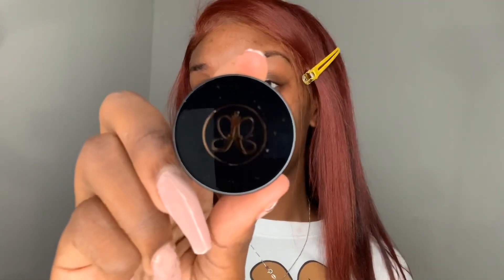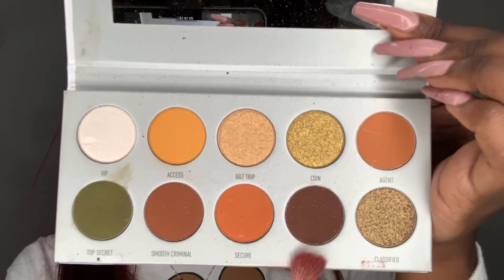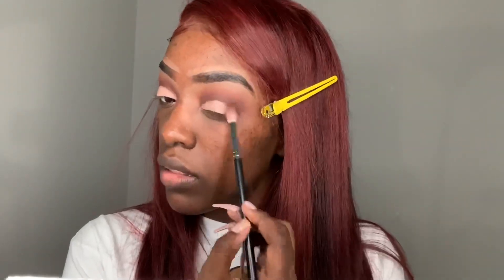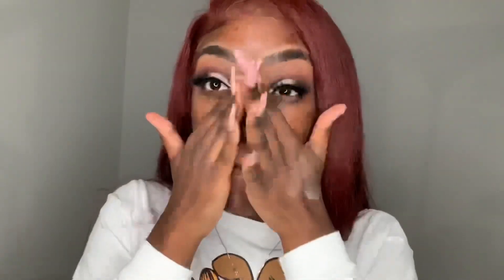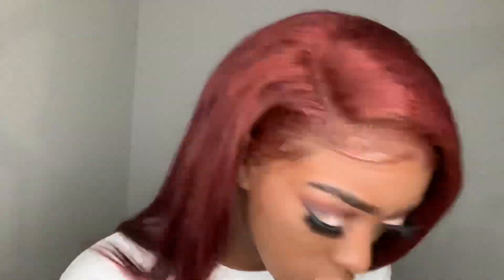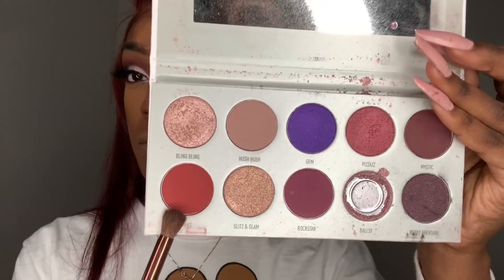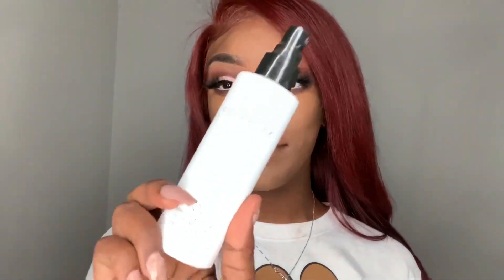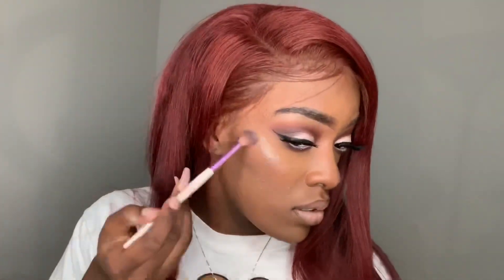🖤🖤Sexy Glam Makeup Tutorial!!🖤🖤MORPHE Jaclyn Hill Palettes!!! Dark Skin Girl Friendly!!!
Hi Youtubers!! Today I’m going to be teaching you how to do this bomb glam make up look.

Brows:
Anastasia Brow Pomade “ebony”

Eyes:
MORPHE Jaclyn Hill “Armed and Gorgeous Palette”
MORPHE Jaclyn Hill “Bling Boss” Palette

Face:
La Colors PROCONCEALER “Orange”
Mac PROLONGWEAR Concealer “NW40”
Fenty Match Stix “EXPRESSO”
Ben NYE Topaz luxury Powder
Cover Fx illuminating setting spray
Fenty Highlighter Palette

Lips:
Mac Mineralized Glass Tender Gloss
Sephora rouge levres lipstick